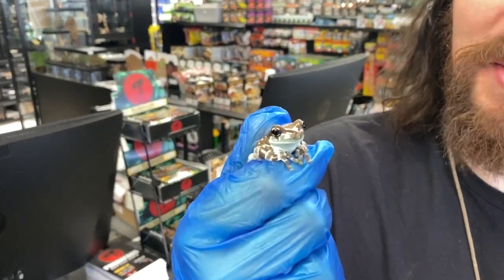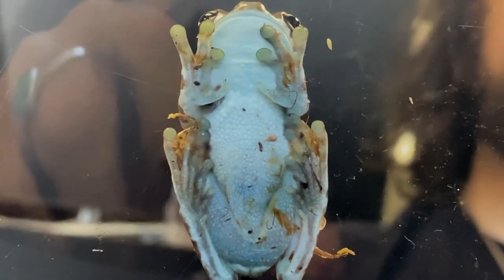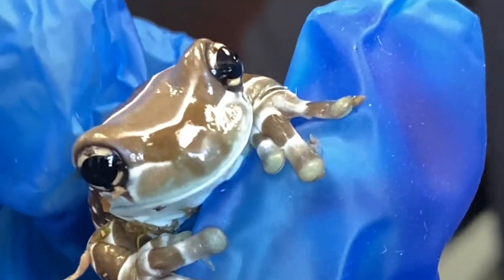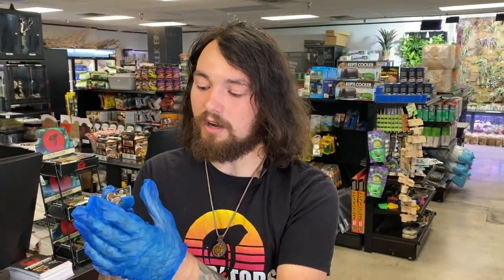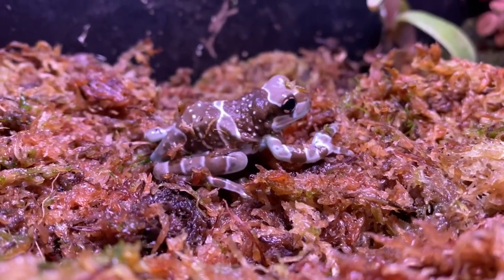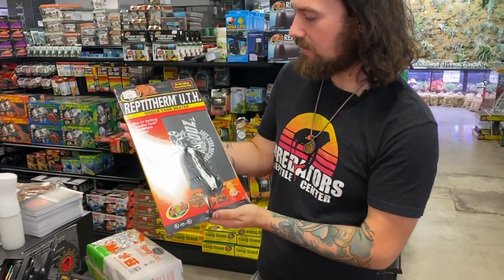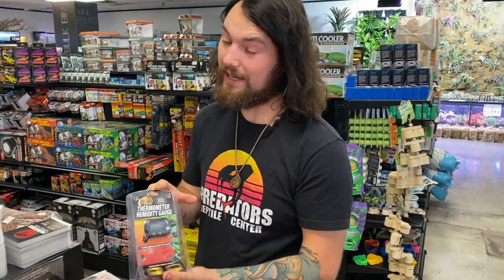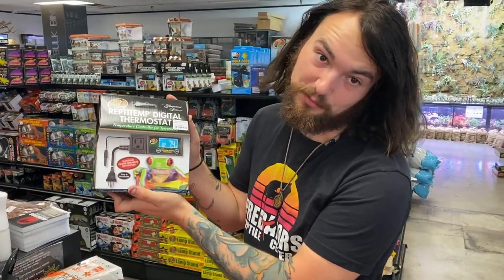Amazon milk frog History and care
Today at Predators Reptile Center, we talk about the natural history and captive care of the Amazon Milk Frog.

Predators Reptile Center
Mesa, AZ